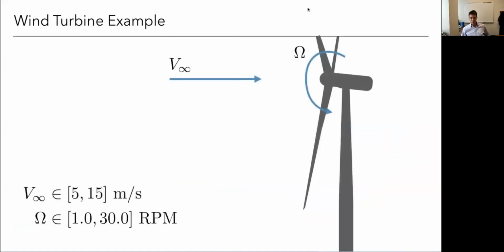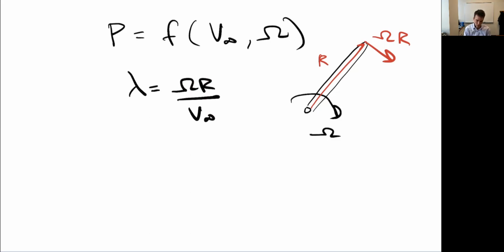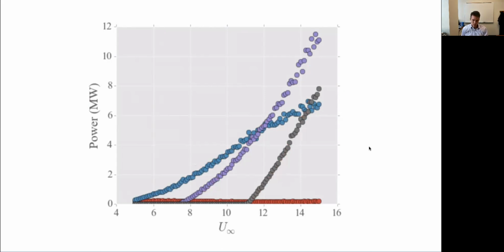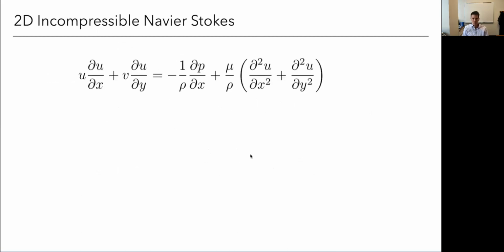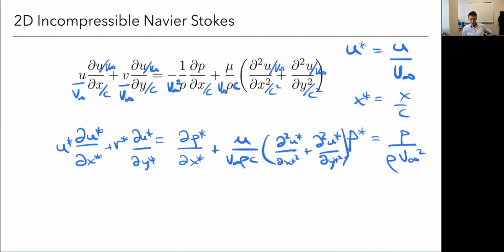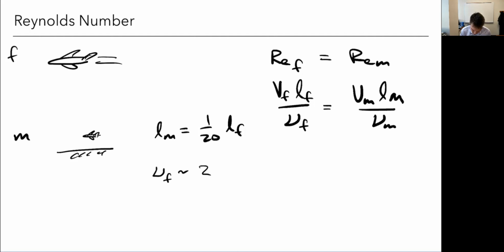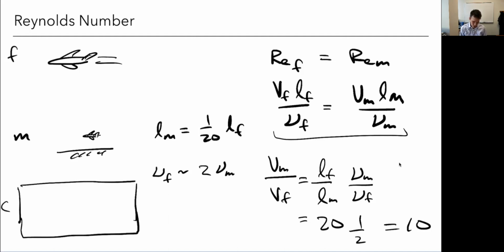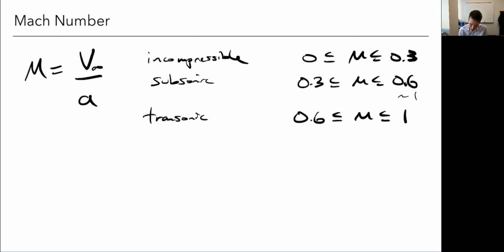Dynamic Similarity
non-dimensional numbers, wind tunnel testing, Reynolds number, Mach number